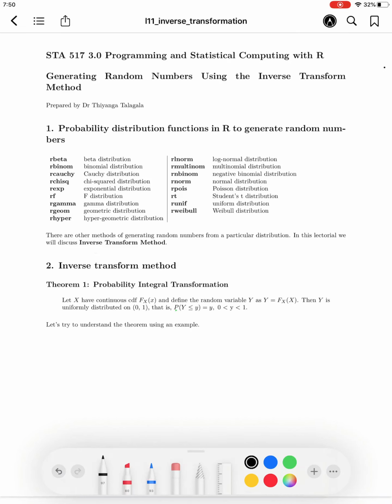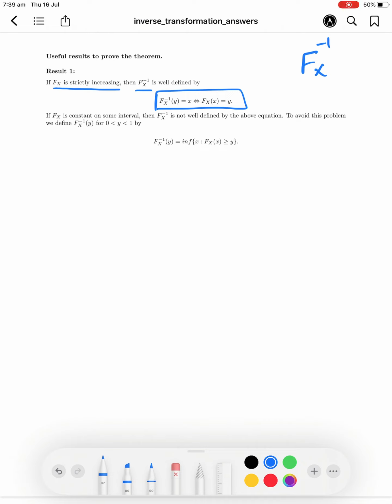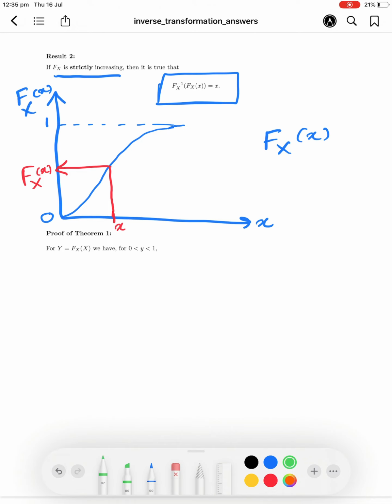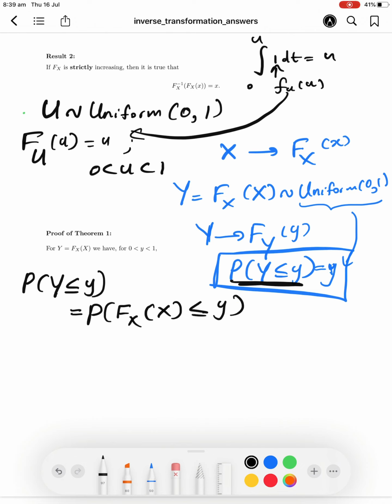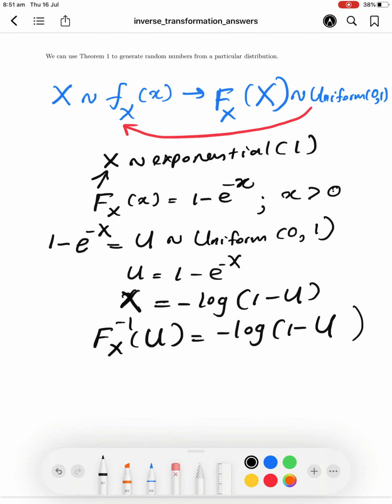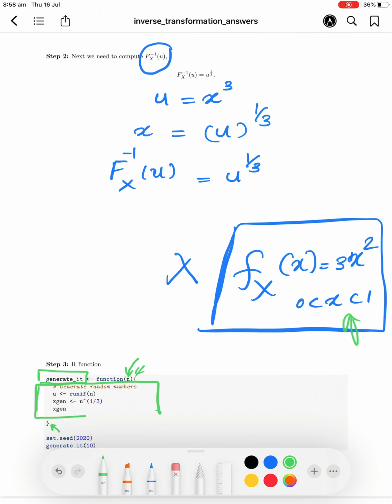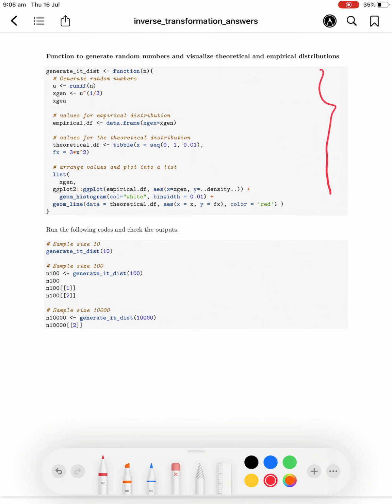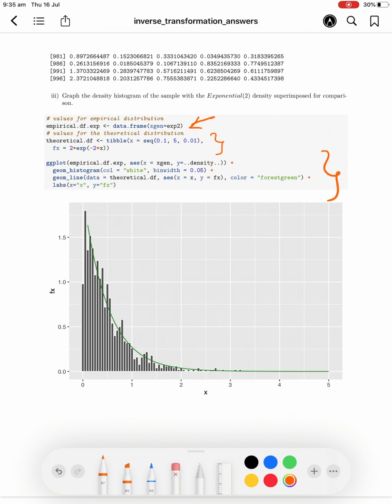Generating the Random Numbers Using the Inverse Transform Method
Inverse transform method for generating random numbers from any probability density function/ Probability integral transformation